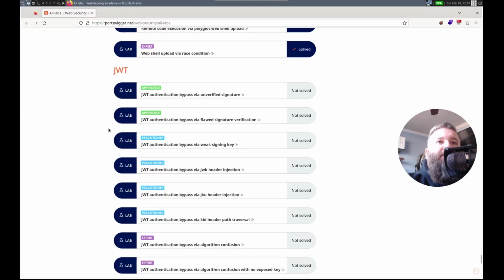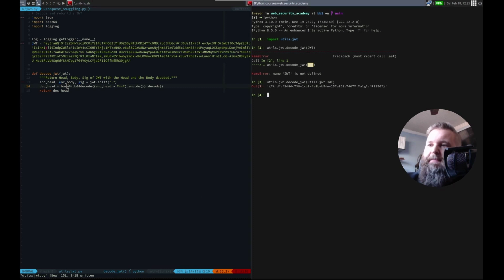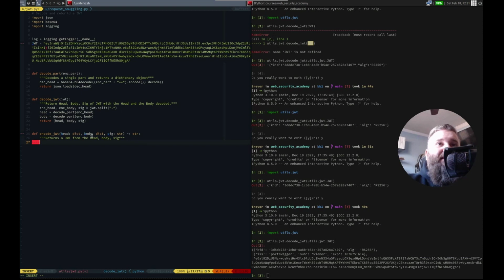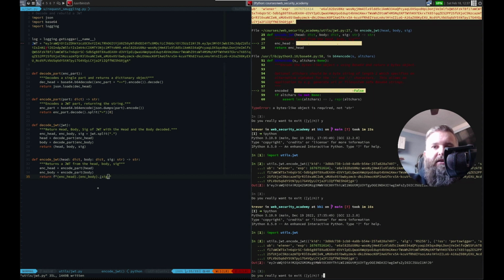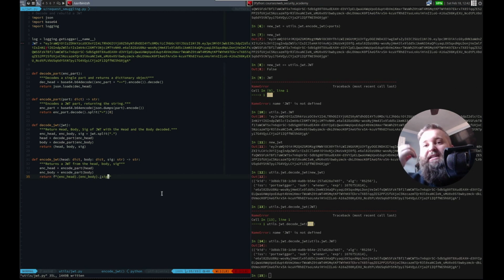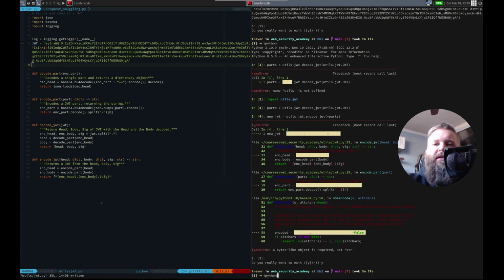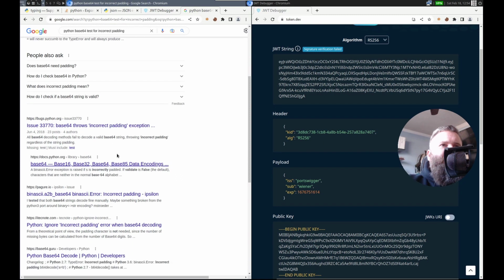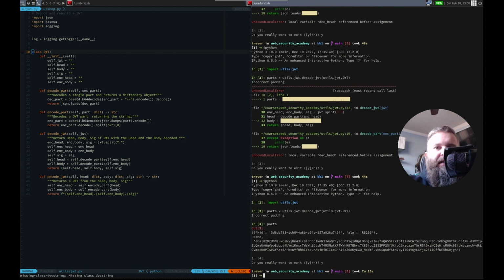Web Security Academy | JWT | 0 - Building a JWT Class for the Labs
We do not solve any labs in this video. I am just creating the framework for the JWT Python class that I will use while solving the JWT labs.